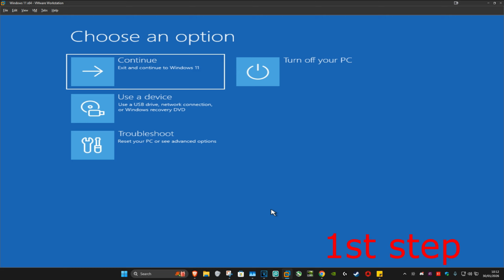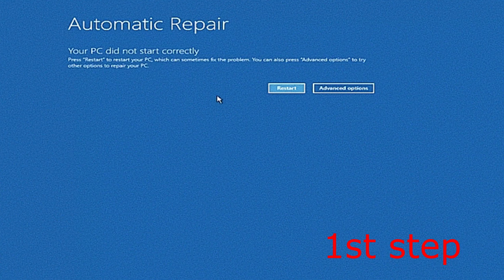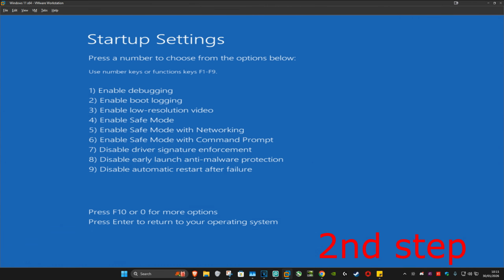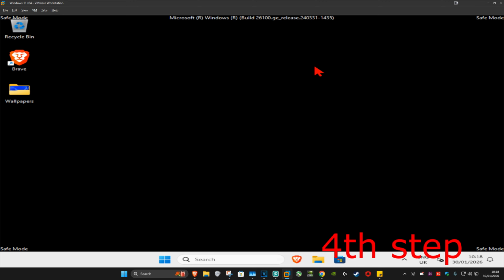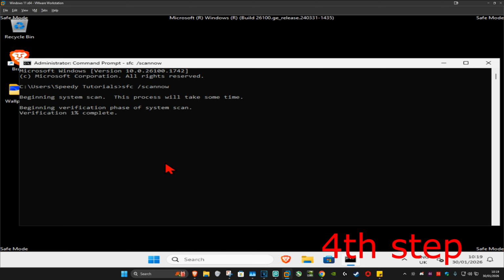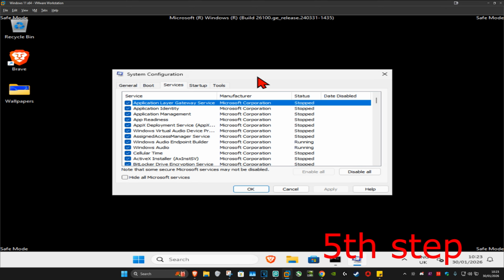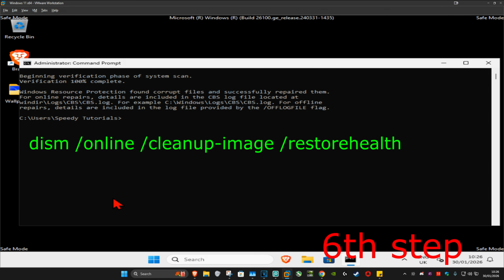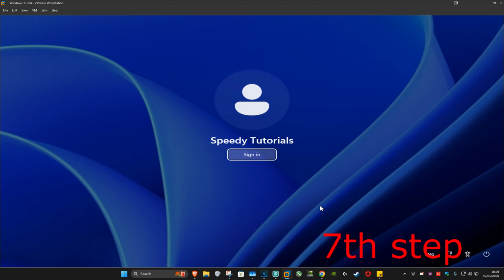How To Fix LogonUI.exe Error in Windows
In this tutorial, I’ll show you how to fix the LogonUI.exe error in Windows. This error usually occurs when the login screen fails to load properly due to corrupted system files, faulty updates, or driver conflicts.

Issues addressed in this tutorial:
logonui.exe error windows 11 fix
windows 10 login screen not working pc solution
repair corrupted system files causing logonui.exe error
troubleshoot driver or update conflicts affecting login
fix logonui.exe crashing or not responding